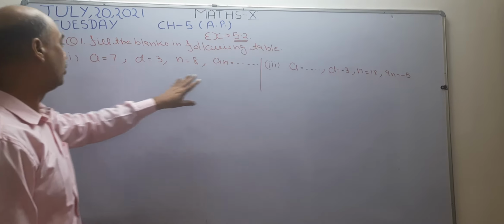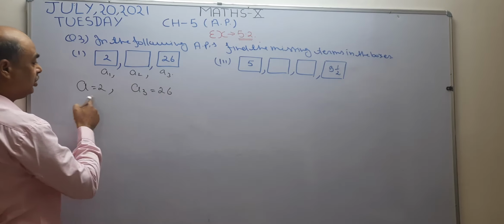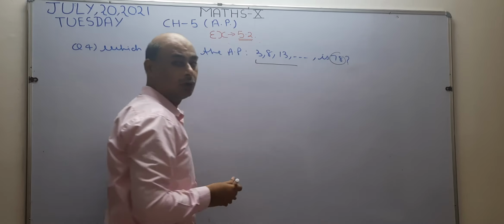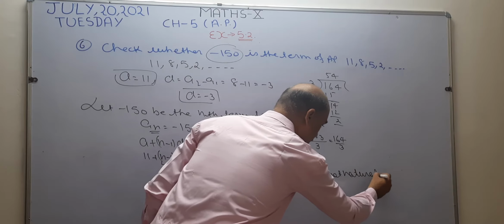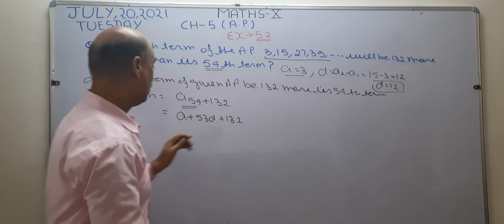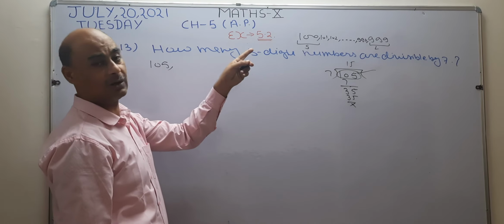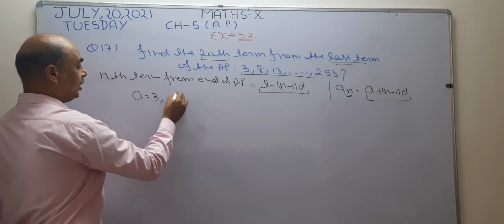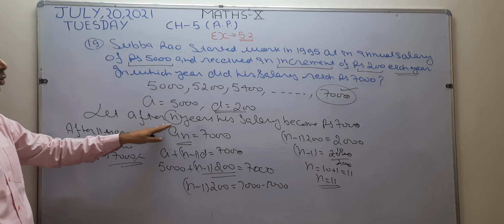Grade-10 CH-5 {Exercise-5.2}